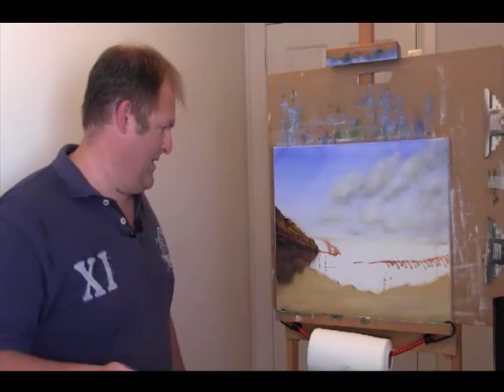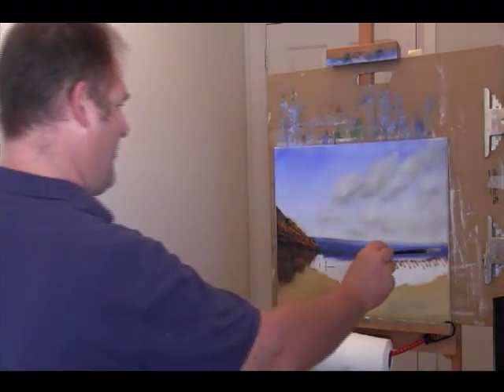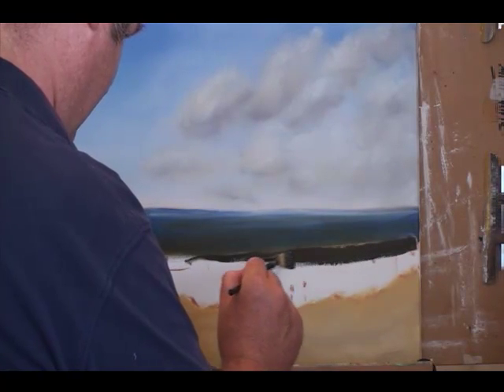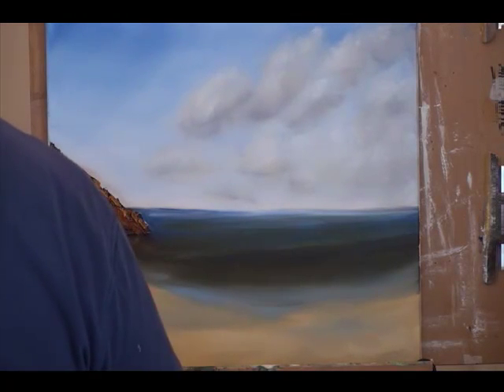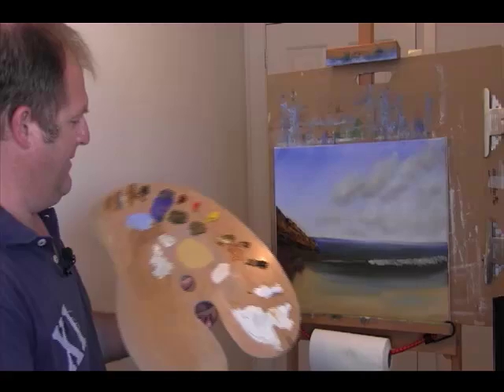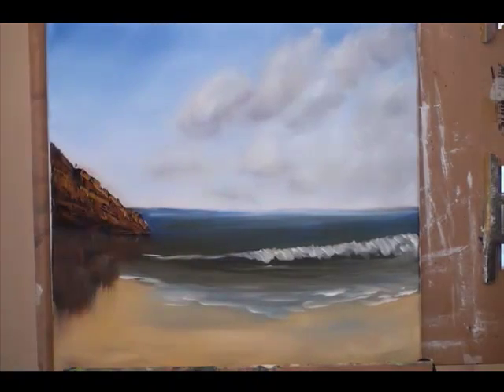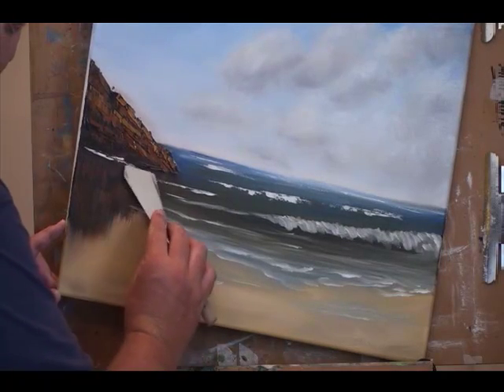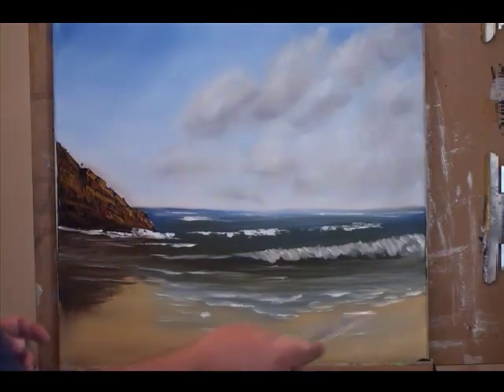Oil Painting Lesson with Rod Moore - Part 7 Water & Waves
- FREE DVD 'Learn To Paint'. In this lesson I show you how to paint the water and waves in a seascape using the wet on wet method taught by Bob Ross and Bill Alexander. Rod Moore is the artist from the popular TV show Plein Air Painting broadcast nationally around Australia. He runs Moore Art School teaching beginners how to oil paint in simple lessons.